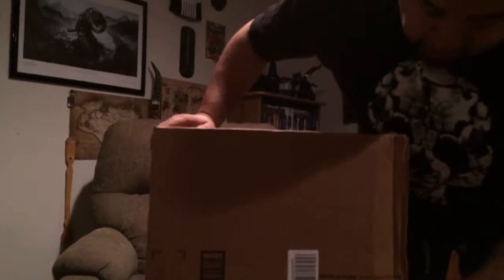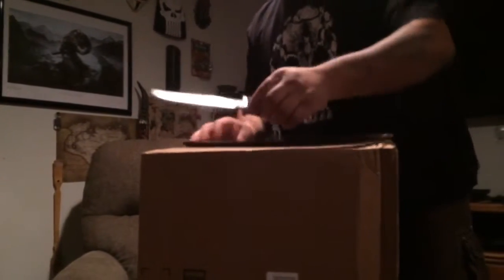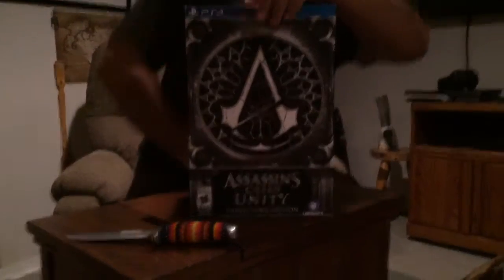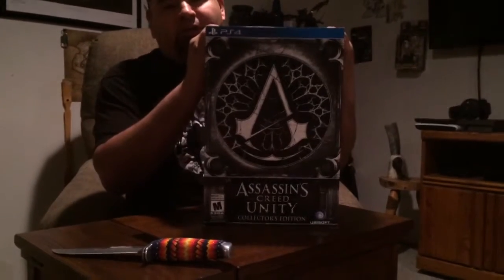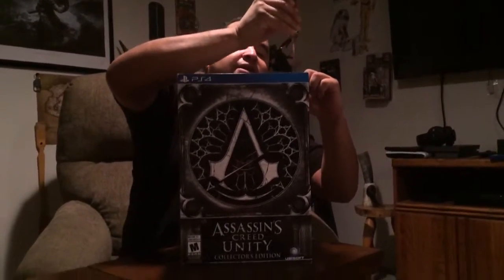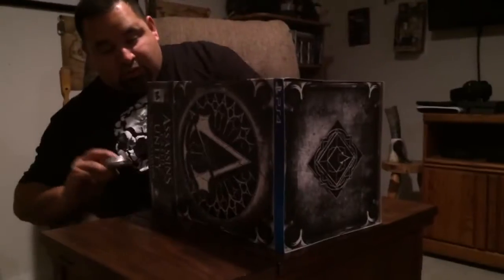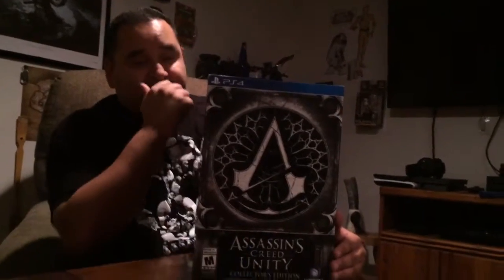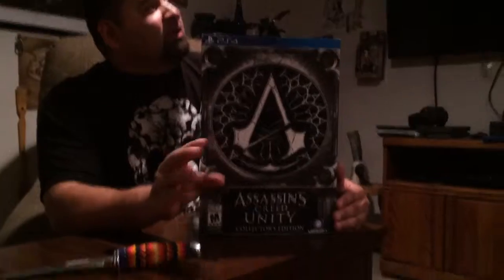Assassin's Creed Unity Collectors Edition unboxing.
Unboxed the latest Collectors Edition for Assassin's Creed Unity. Somewhat disappointed with this years Collectors Edtion offering for Ubisoft's Assassin's Creed. The last two that I have purchased came with some pretty cool and unique Flags and game cases. Unfortunately the flag and metal game case was missing from this years collectors edition. That being said I do enjoy the statue/figurine and the Music Box was a nice tough, albeit I would have preferred the flag.